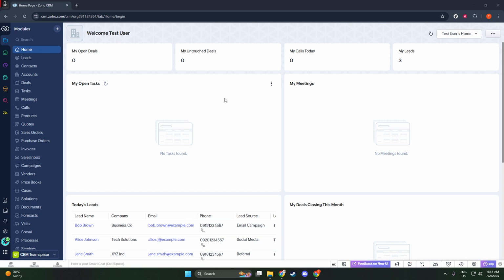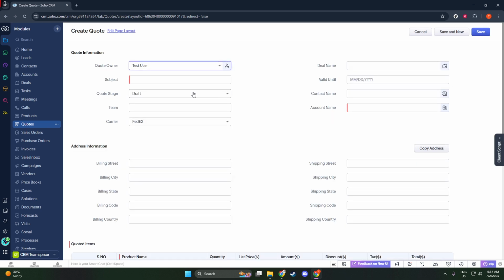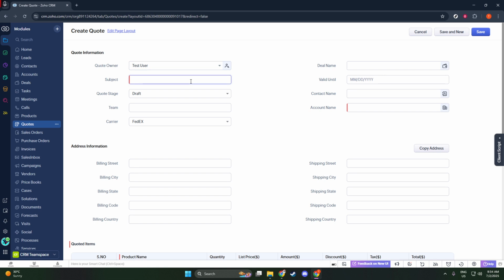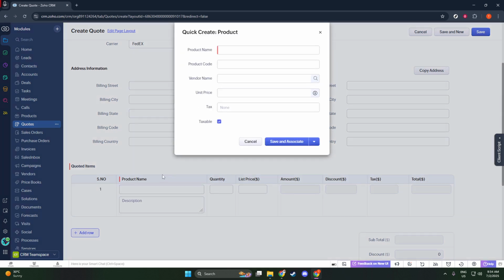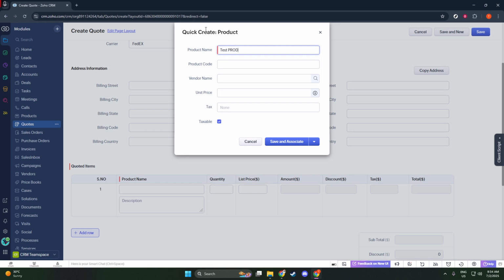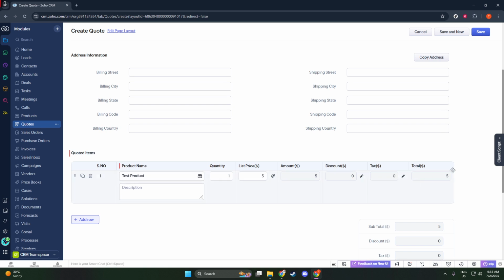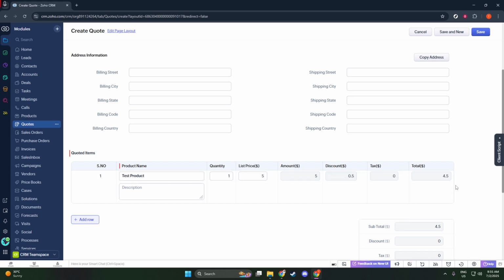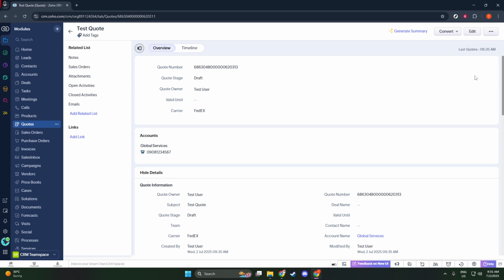How to Create Quote in Zoho CRM [2026 Full Guide]